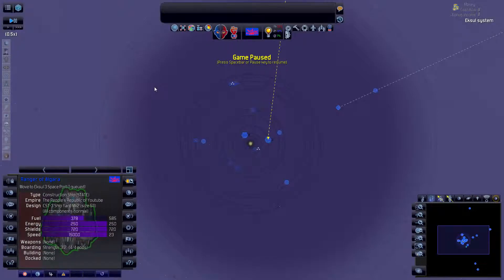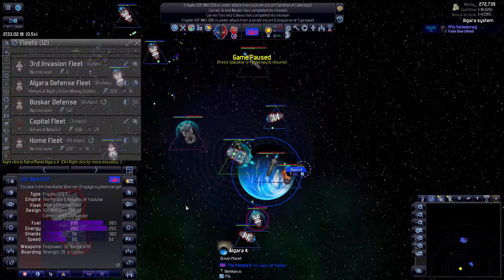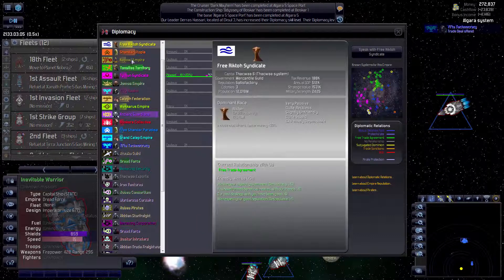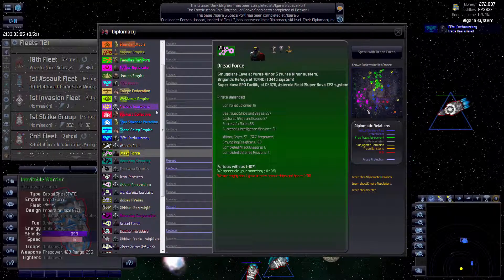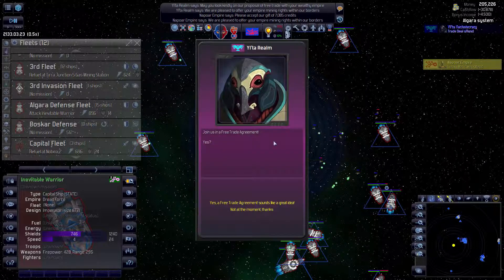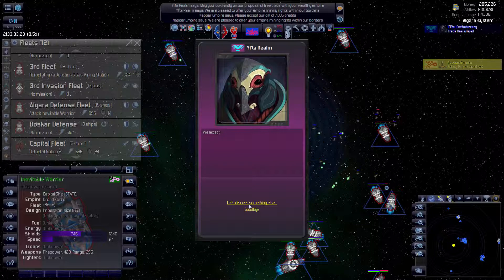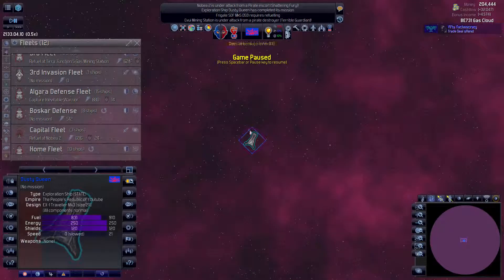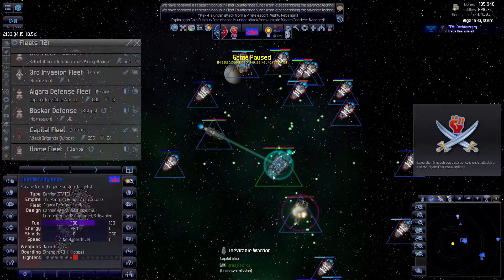Let's Play Distant Worlds: Universe S2E36 Capital Capture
In this episode, we take away one of the pirates favorite toys.

This episode was made with v1.9.5.7.

Distant Worlds is a 4x RTS that combines the complexity of a turn based game with the fluidity of a real time game while maintaining re-playability and providing many options for challenging gameplay.